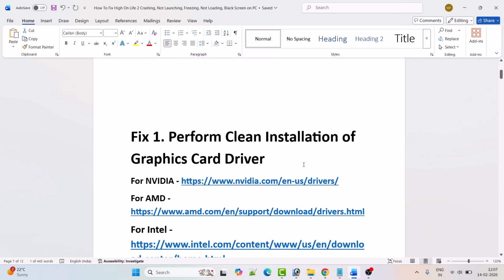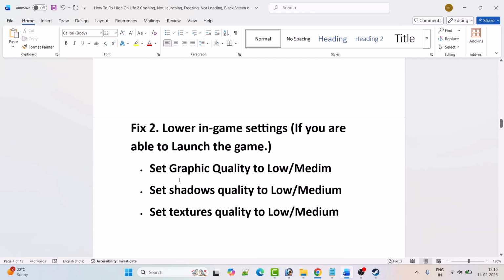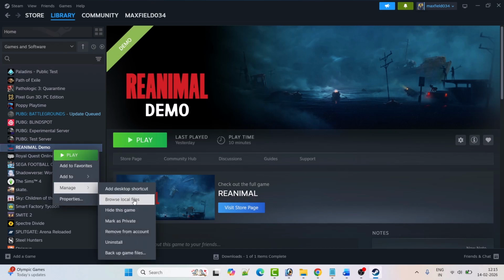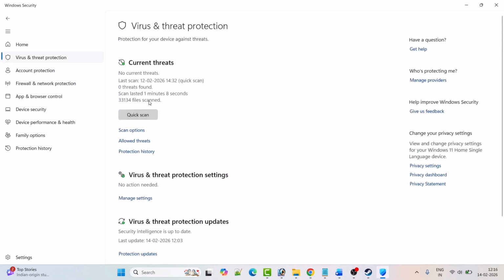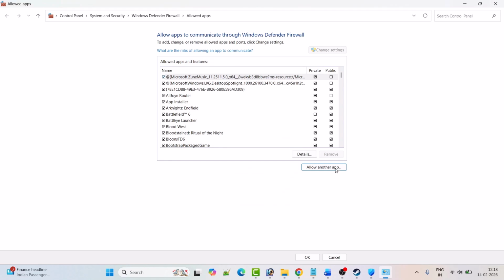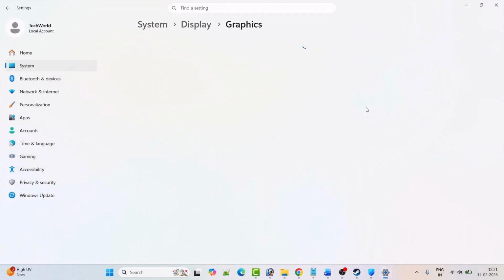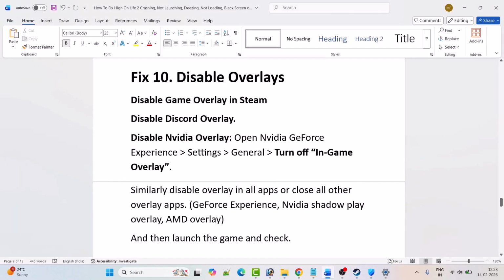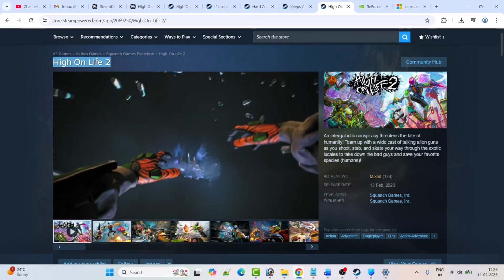Fix High On Life 2 Not Launching/Won't Launch/Launching Failed On PC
In This Video Guide, You Will Learn How To Fix High On Life 2 Not Launching or Won't Launch On PC. How To Fix High On Life 2 Launching Failed On PC.

I Hope any one of the fixes mentioned in the video would help you to solve High On Life 2 Not Launching/Won't Launch/Launching Failed On PC.